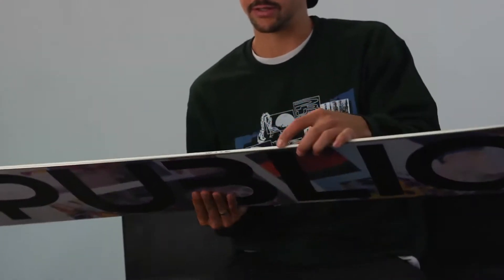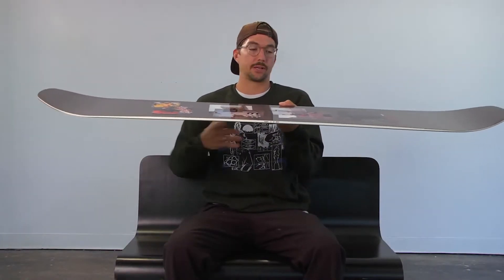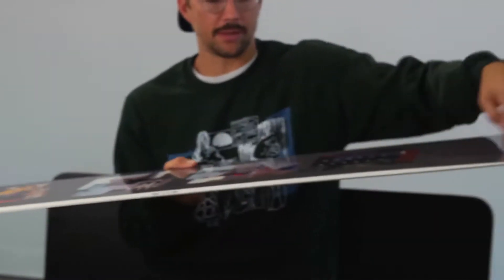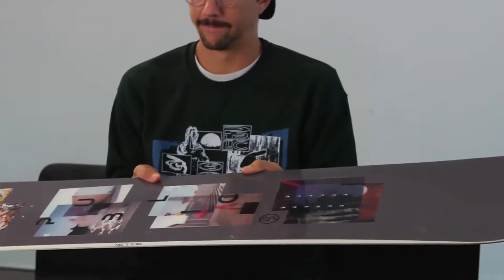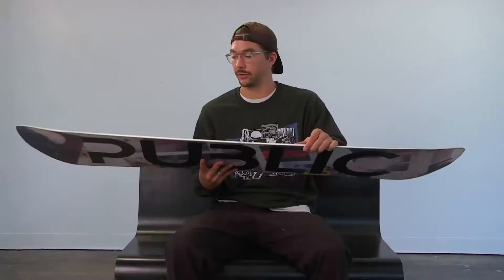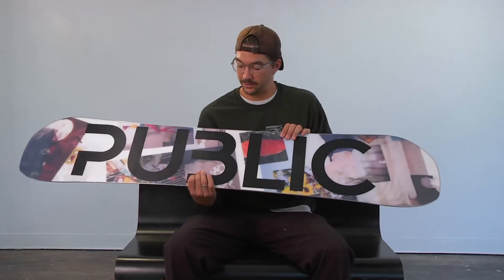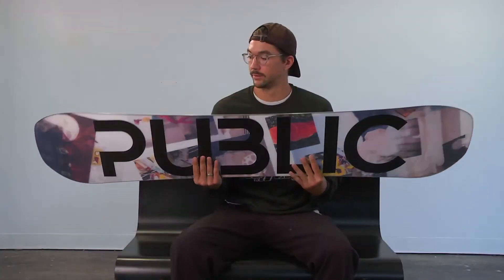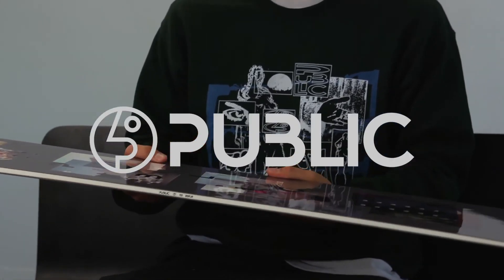퍼블릭 스노우보드 - PUBLIC DISPLAY 20/21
DISPLAY
DISPLAY 모델은 스트리트 스팟은 물론 지빙, 빅 에어와 같은 큰 충격에도 완벽하게 대응할 수 있습니다.. Arramid 스트립과 Carbon 스트링거를 내부 코어에 배치하여 뛰어난 내구성, 강력한 팝, 보드의 탄성을 오래 지속되도록 제작된 글로벌 라이더 “Darrell Mathes”의 프로 모델 입니다.

- FRAME CAMBER PROFILE (프레임 캠버)
프레임 캠버는 플랫에서 리버스로 변화하는 독특하고 특별한 하이브리드 캠버의 프로파일을 지녔습니다. 보드의 인서트 안쪽으로는 플랫 캠버지만, 인서트홀 바깥 쪽으로 노즈와 테일까지는 리버스 캠버인 형태를 말합니다. 이 형태는 플랫 캠버의 장점에 부드럽고 걸림 없는 라이딩을 가능하게 해주는 리버스 캠버의 장점이 더해져 가볍고 자유로운 느낌으로 보드를 다룰 수 있도록 도와줍니다.

- SINTERED BASE
신터드 베이스는 폴리에틸렌 펠렛을 두가지 방식인 고열과 압축(녹을 정도가 아닌 계산된 고열) 모두를 적용하여 만들어집니다. 이를 통해 굉장히 미세한 ‘구멍’을 만들어내어 왁스 흡수 능력을 증가시킵니다. 따라서 신터드 베이스에 주기적인 왁싱을 더한다면 누구보다 빠른 속도를 체험할 수 있습니다.

- 🗣URETHANE SIDEWALLS
우레탄 사이드월은 모든 PUBLIC 보드에 적용되었습니다. 우레탄은 충격을 흡수하는 동시에 떨림까지 흡수하여 분산시켜줍니다. 우레탄은 우드코어 옆면에 첨가되어 라이더의 라이딩을 더욱 부드럽고 안정적으로 서포트합니다.

🗣- BIAX GLASS
모든 퍼블릭 스노우 보드는 Biax 유리 섬유를 사용하여 만들어집니다. 유리 섬유를 가로, 세로로 엮어 짠 형태의 바이악스 파이버 글래스는 두 개의 굵은 가닥으로 엮어 짠 형태를 지님으로써, 데크가 뻣뻣하지 않게 강도를 강화할 수 있도록 설계되었습니다.

- POPLAR LIGHT WOOD CORE
포플러 라이트 코어는 검증 된 포플러 코어의 프리미엄 버전이며 100 % FCS 인증 목재를 사용합니다. 보드의 무게를 줄이기 위해 코어 전체에 초경량 오동 나무를 배치했습니다. 포플러 라이트 코어는 최고급 모델에만 사용됩니다.

- ARAMID STRIPS (FOR ADDED POP)
아라미드 스트립은 노즈와 테일에 V 패턴으로 코어 내부에 배치되어 있습니다. 방탄 소재로도 사용되는 고강도 강화제로 잘 알려진 아라미드 스트립은 보드에 죽지 않은 탄성과 쉽게 부러지지 않는 강도를 만들어 줍니다.

- CARBON STRINGERS (FOR ADDED RESPONSE)
중앙의 빔 형태로 삽입된 카본 스트링은 코어의 뒤틀림을 줄여줍니다. 어떠한 조건에서도 안정적이고 편안하게 엣지 컨트롤을 가능하게 해주며 보드의 무게를 늘리지 않고 탄성을 향상하는 가장 효과적인 방법입니다.